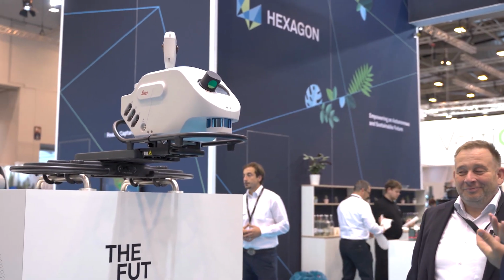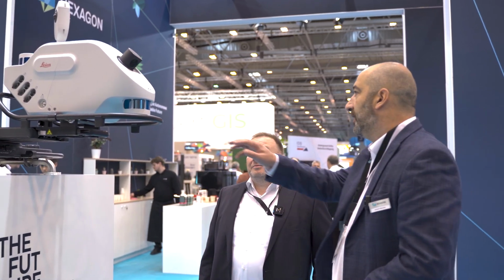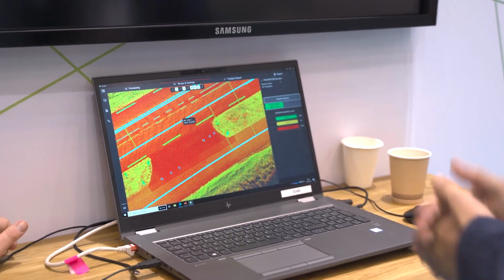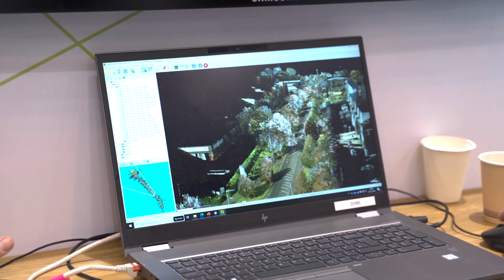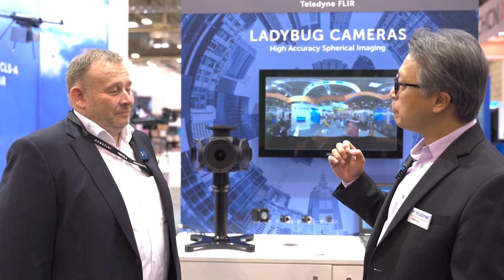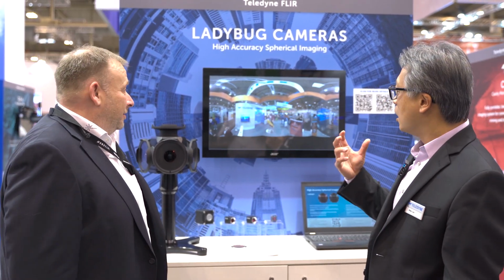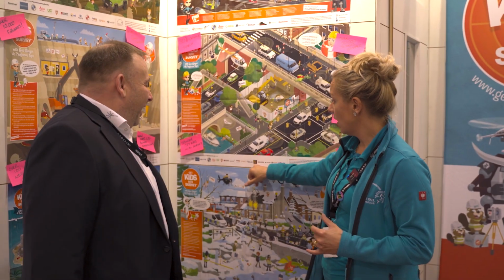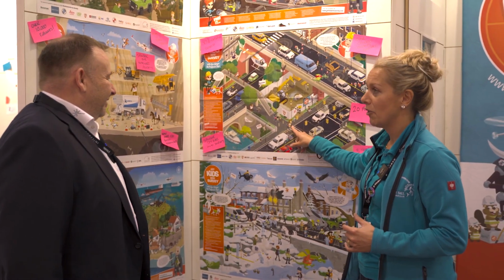Intergeo 2022 | Impressions | Interviews | Latest Developments in 3D laser scanning Pt. 3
Hello, laser scanner friends! Here is the third and last part of the impressions we've collected on this year's INTERGEO 2022 in Essen, Germany.

We've been there together with our friends from  @PointCab  and our partners from  @ScreeningEagleTechnologies.

We gathered some of the latest news all around 3D laser scanning, mobile mapping, and SLAM-based scanning for you!

Eric, CEO from  @LaserscanningEurope had some interesting conversations with:

@HEXA6ONKPOP presenting their latest development the all-new TRK mobile mapping system.

@Flir with their new Ladybug 6 360-degree spherical Camera.

@getkidsintosurvey3366 Elaine Ball introduces us to their "Get Kids into Survey" program to bring kids into surveying.

@southinstrumentstechnology1199 presenting us the new SPL-1500, a terrestrial 3D laser scanner.

Timeline:
00:00 - 00:27 Intro
00:28 - 09:40 HEXAGON
09:41 - 14:02 Teledyne FLIR
14:03 - 17:55 Get Kids into Survey
17:56 - 19:25 South Instruments
19:26 - 20:03 Outro